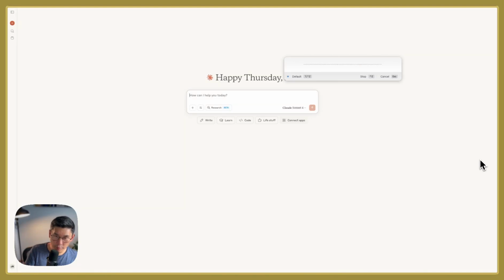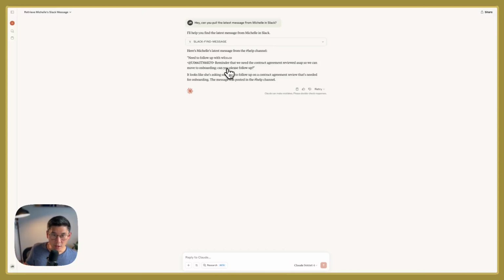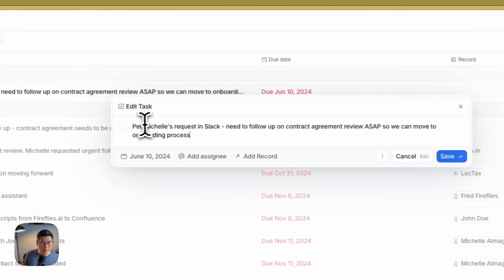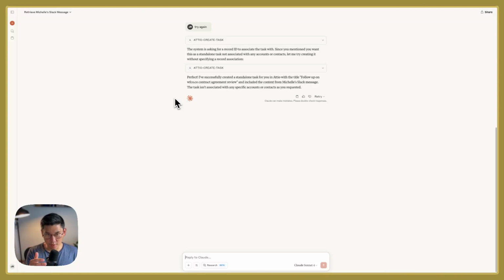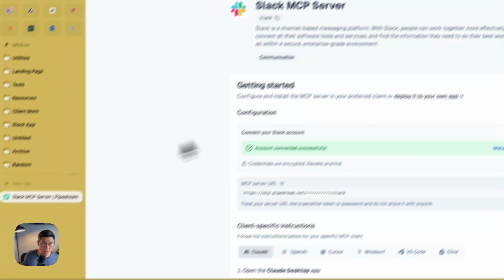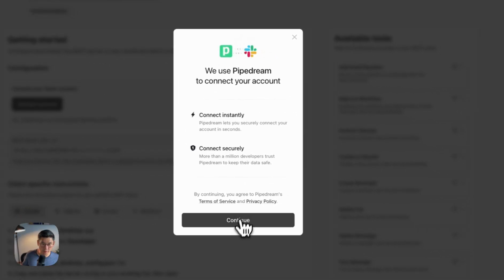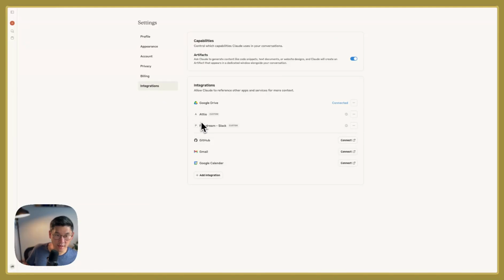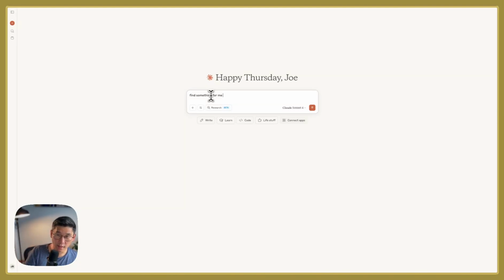Set Up Your First MCP in Under 10 Minutes | Claude + Attio + Slack + Pipedream | GTM Walkthrough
In this walkthrough, I show how to get your first MCP (Multi-Component Prompt) up and running — in less than 10 minutes. You'll see a live example of Claude pulling a message from Slack and creating a task in Attio, all without switching tabs. If you’re curious how LLM agents can interact across your tool stack, this is the best place to start.

📌 Timestamps:
00:00 – What this walkthrough covers (and why MCPs matter)
00:29 – Quick use case: Slack message → Attio task
01:00 – Pulling Slack data using Claude and MCP
01:30 – Creating a task in Attio from Slack context
02:20 – Debugging: What happens when the first attempt fails
03:00 – How the final task shows up in Attio
03:40 – Other tools you can hook up with MCPs (e.g. Apollo, Google Sheets)
04:25 – Common MCP setup issues (Pipedream quirks, tech maturity)
04:45 – Step-by-step MCP setup in Claude using Pipedream
05:45 – Wrapping up: tools to start with, tips for expanding your setup

🧰 Tools Used:
Claude – AI assistant powered by MCPs
Slack – as a data source
Attio – CRM for GTM task tracking
Pipedream – to bridge APIs and enable MCPs

💡 Why this matters:
MCPs let you connect the dots across tools you already use — without needing to build full automations. If you're an operator, founder, or builder experimenting with AI-first workflows, this is one of the fastest ways to unlock useful outcomes.

💬 Drop a comment if you’re setting up your own MCP stack or want ideas on what to automate next.

About Me:
I run The Workflow Company (wfco.co), where we help teams build scalable, AI-native workflows using tools like Attio, Claude, AirOps, and Clay.